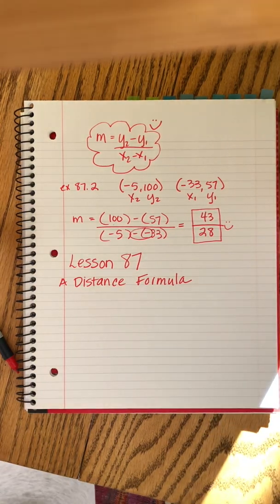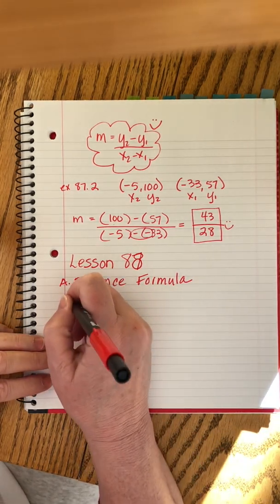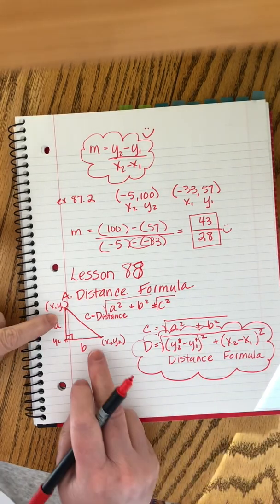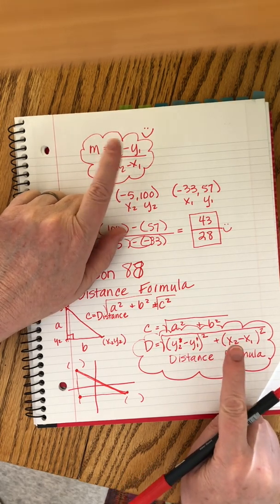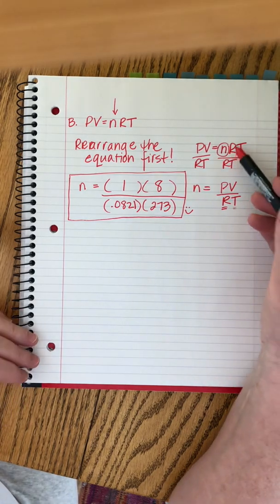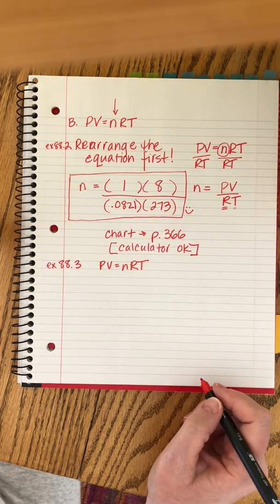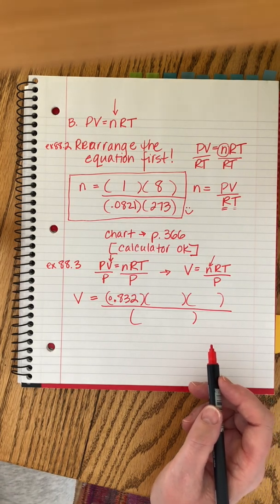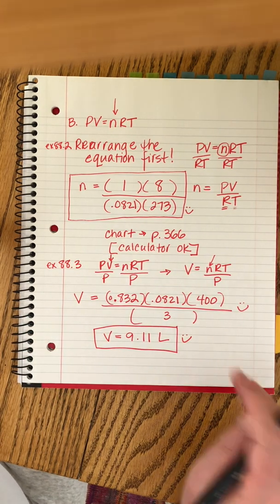Saxon Algebra 2 | Lesson 88